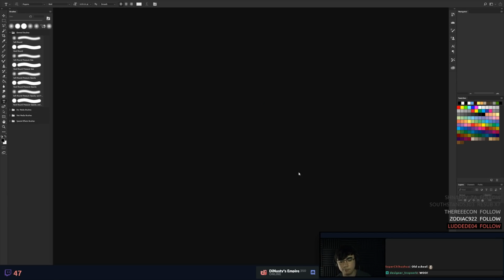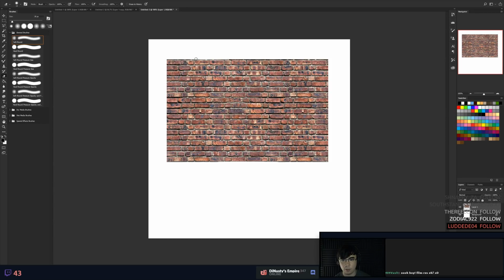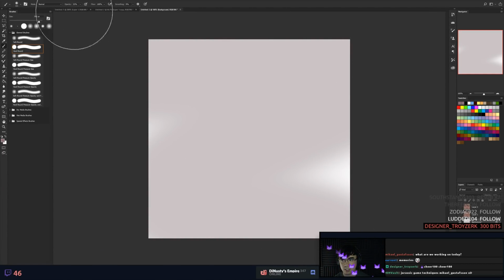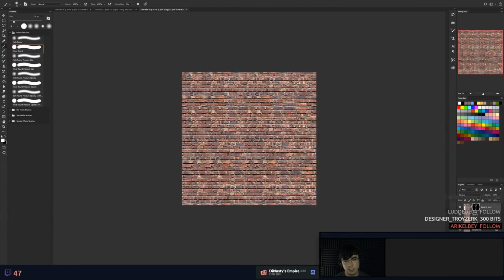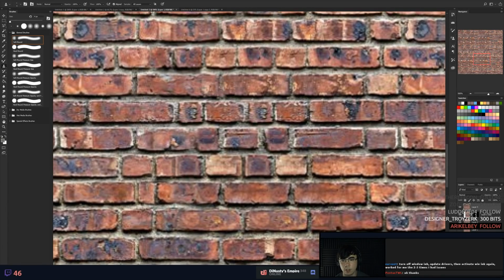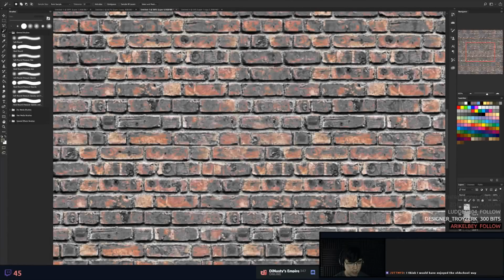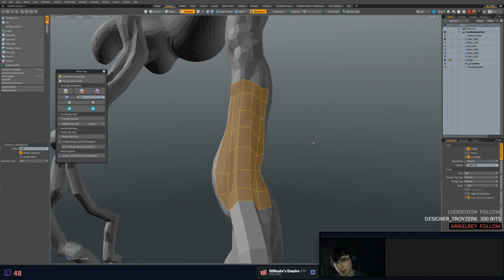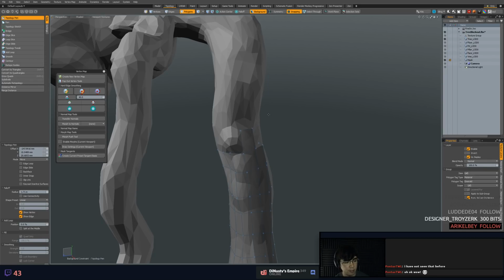Quick Look: The old school ways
Man this felt so old school and dirty haha! Some of the ways we made textures before substance and quixel suite

►31m